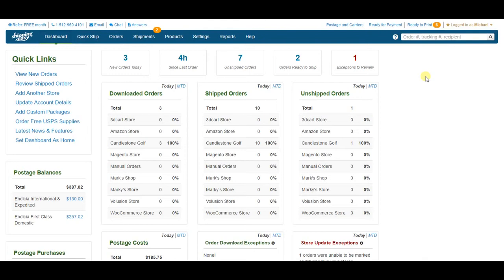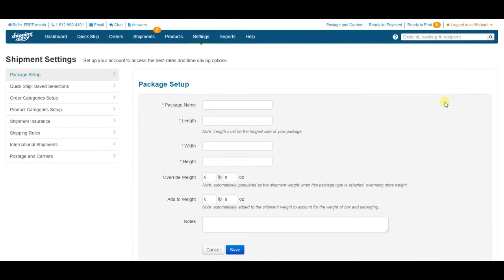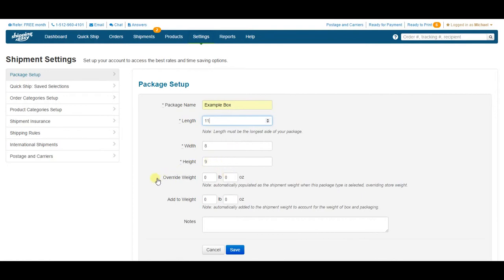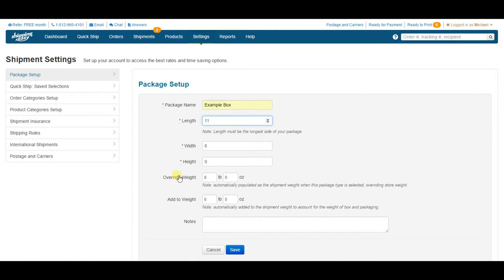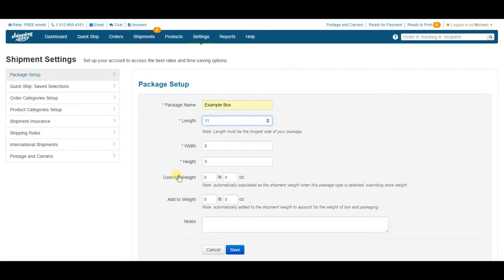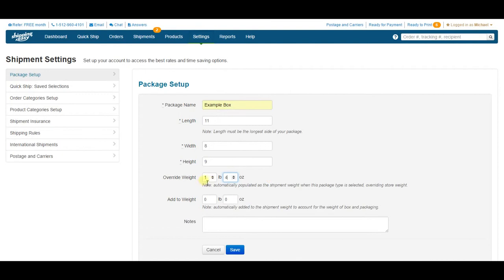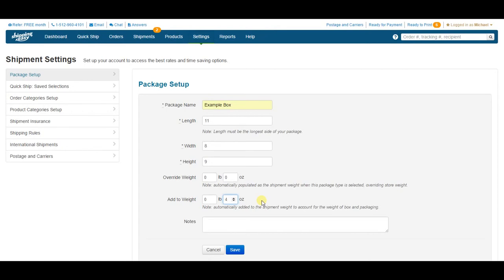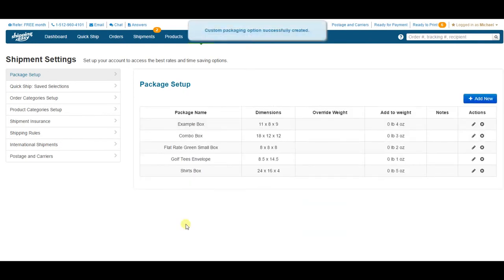Setting Up Custom Packaging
The Package Setup page allows you to save dimensions and/or weight for specific packages that can be easily accessed while you're shipping. Entering dimensions for your packages not only saves you time, but ensures you're getting an accurate quote for each and every shipment.

Access ShippingEasy's exclusive Flat Rate Green and deep USPS discounts by entering dimensions and the correct weights.